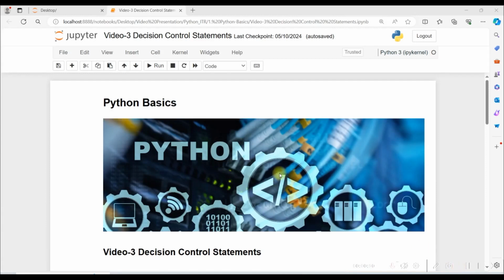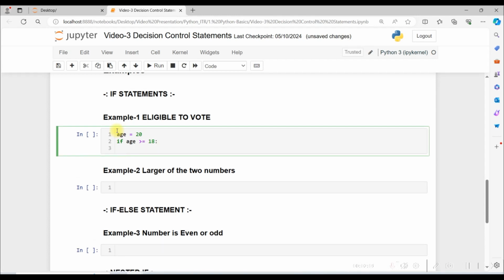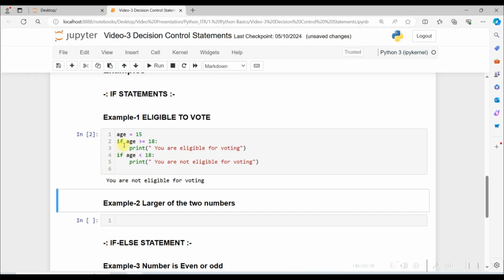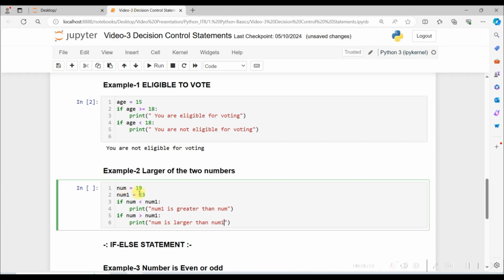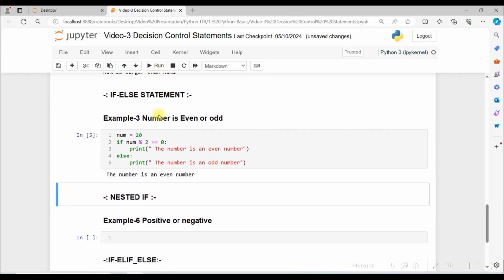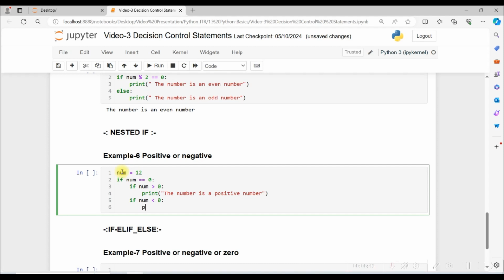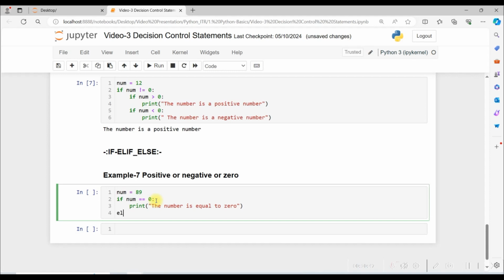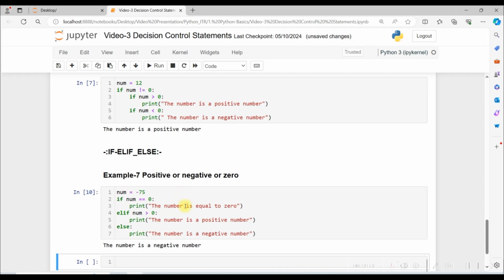04 Decision Control Statements If Statements| Control Flow| Nested if| If-elif-else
Decision Control Statements are used to decide the flow in which the program is going to executed. If statements help to have conditional branching in the program.

Related Titles:
python if statement
python
if statement in python
if statement
control statements in python
python if else
python tutorial
decision control statements in python
python programming
decision control statements
if in python
python tutorial for beginners
if elif else in python